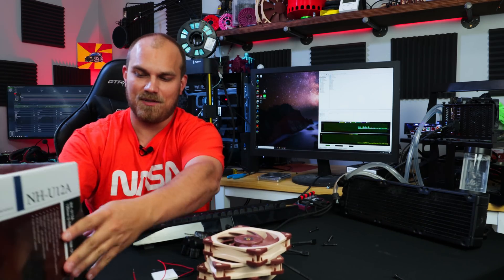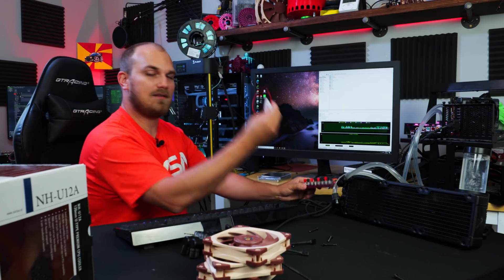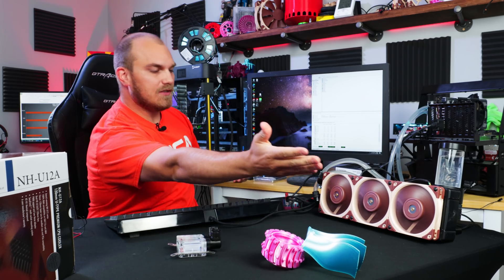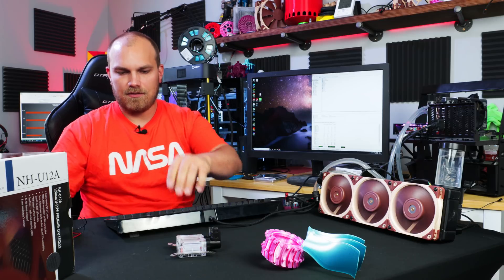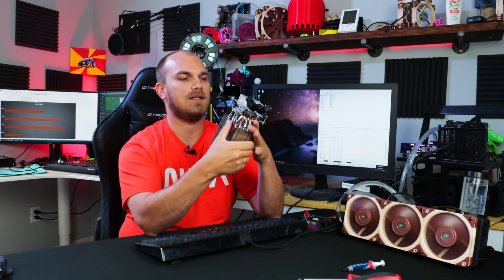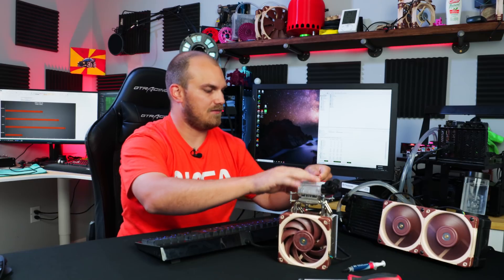Can A Wish.com Water Block and a $4 Peltier Beat a 360mm Radiator?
This video was a requested by Onno via twitter, he wants to know if you can replace a radiator with a peltier cooler. I thought this was interesting so I decided to find out, Can A Wish.com Water Block and a $4 Peltier Beat a 360mm Radiator?